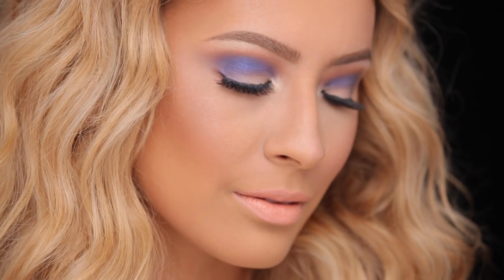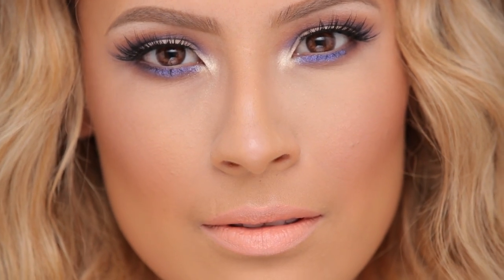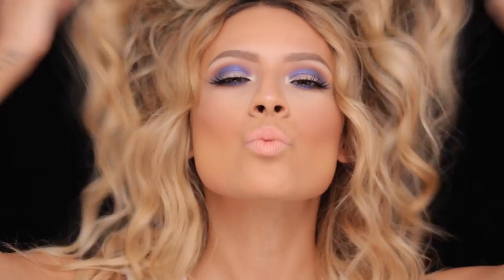Soft Duo-Chrome Purple Cut Crease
♡ EBATES  How I Get Money back when I Shop Online:
---In order to get Cash Back you have to shop through Ebates

Nail color: Essie "perennial chic”

Anastasia Beverly Hills “Deep plum”
Anastasia Beverly hills  “Star Cobalt"
Anastasia Beverly Hills “Blac” to set the lid

NARS Eyeliner Rue Bonaparte

Anastasia Beverly hills “Rivera” Highlight
Available in August